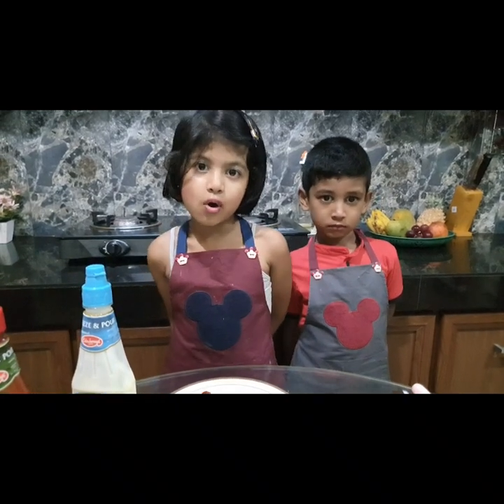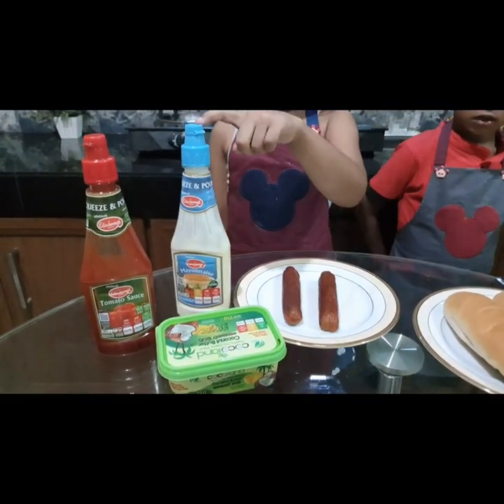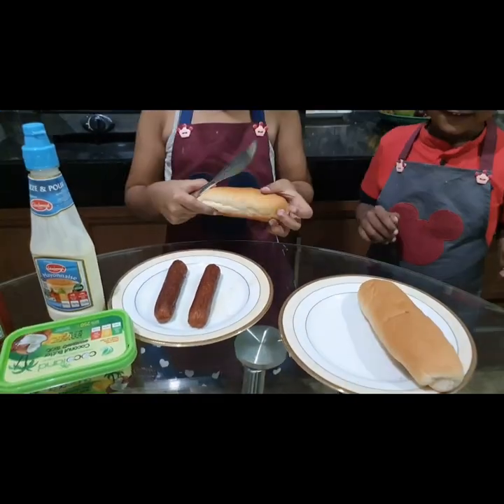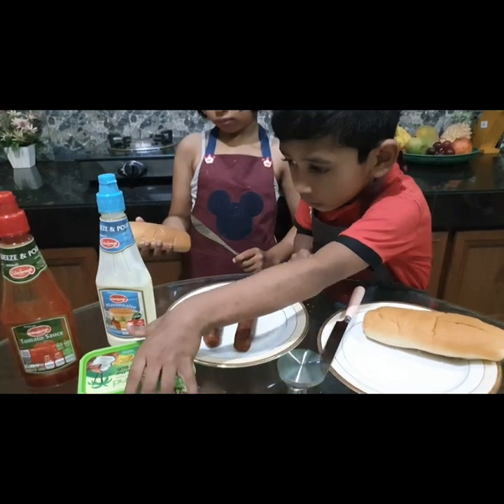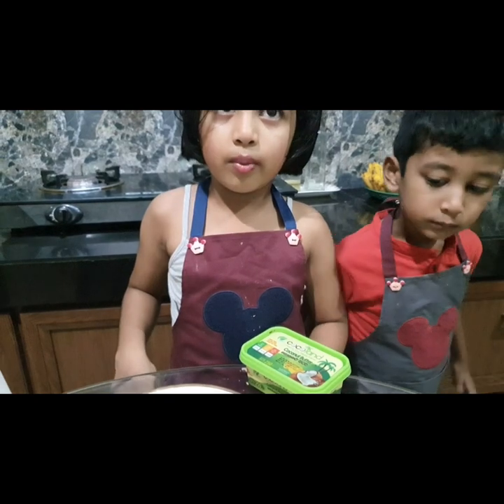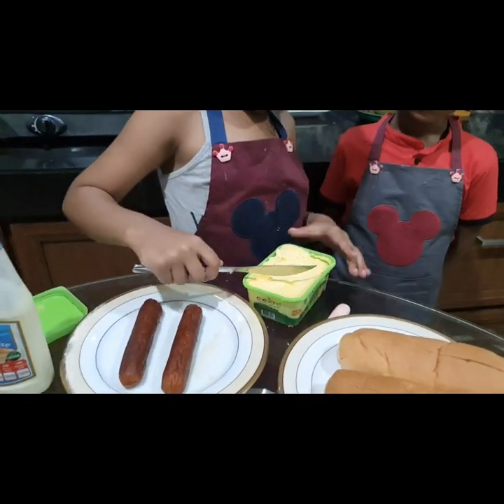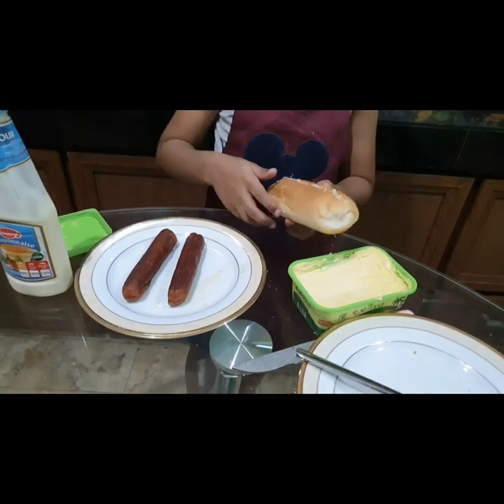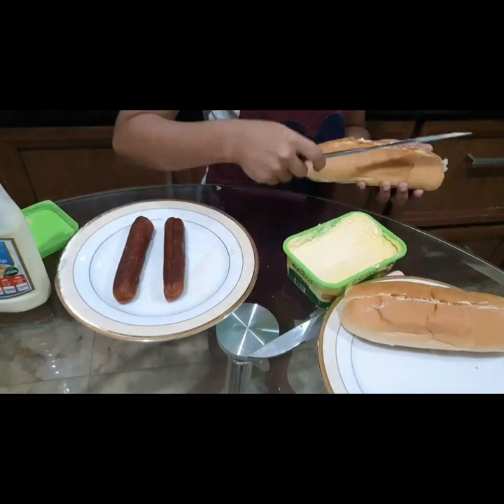How to make hotdog | Chena & Jithu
How to make hotdog easily with Chenaya & Jithum

Ingredients :
Hotdog bun
Sausages
Tomato sauce
Mayonnaise
Butter